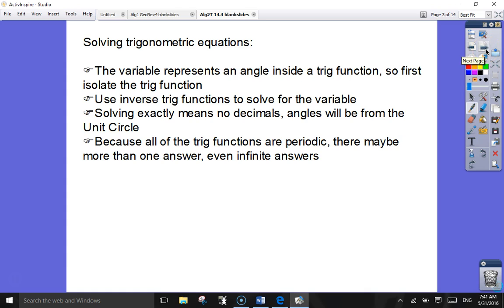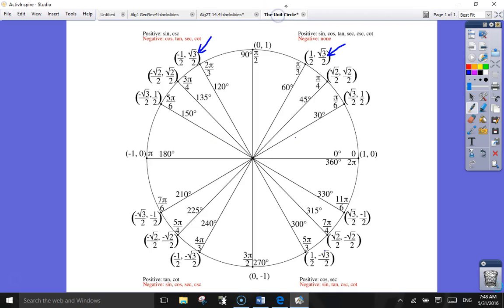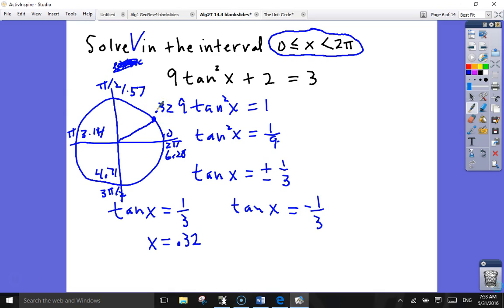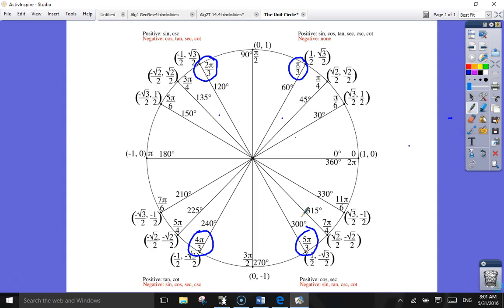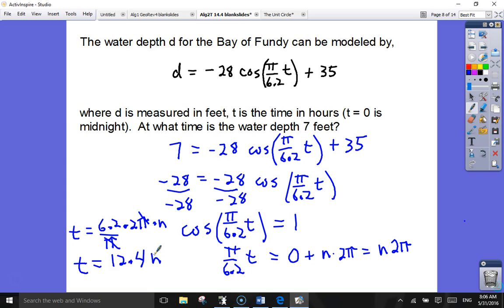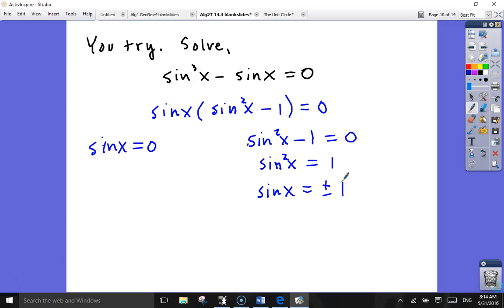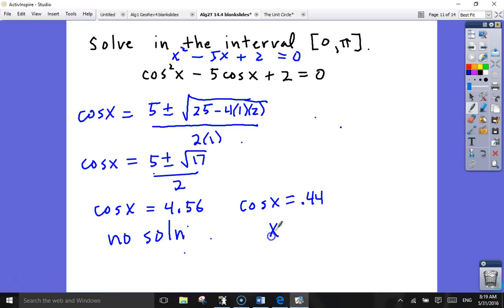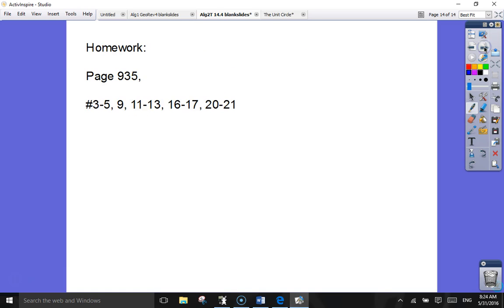Mr Callahan, Math Teacher, Tabb High School